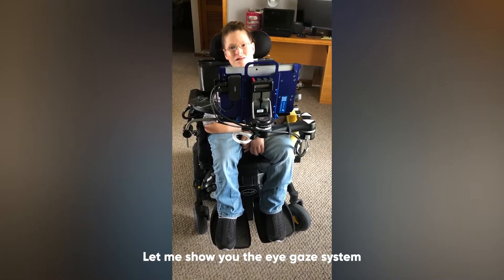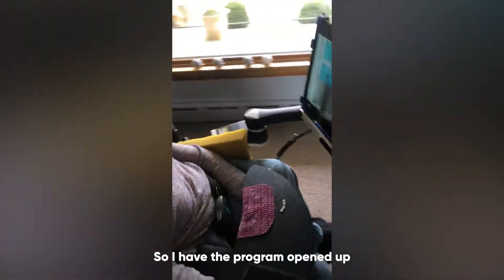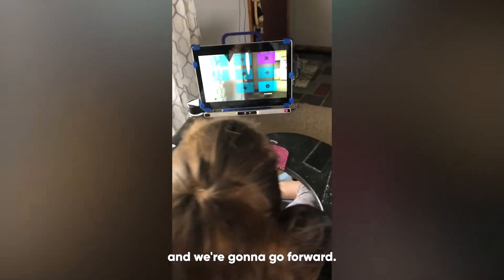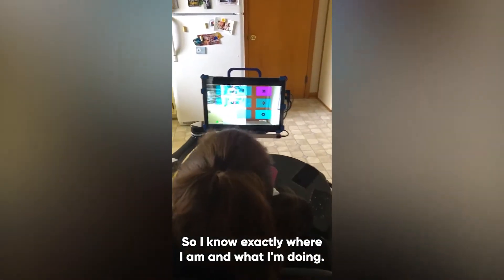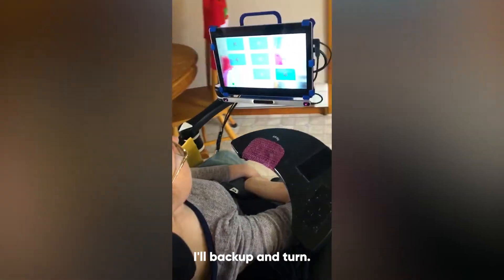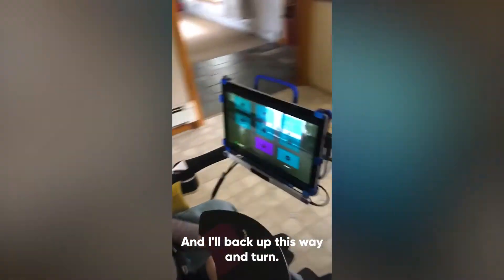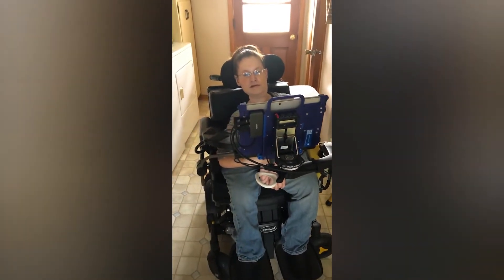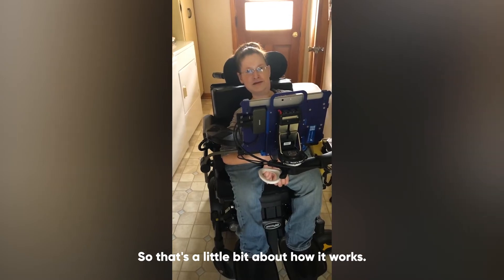Introduction to Ability Drive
This video shows Ability Drive in use.